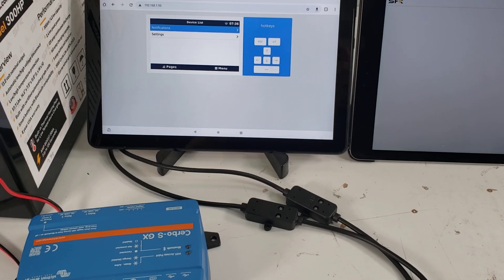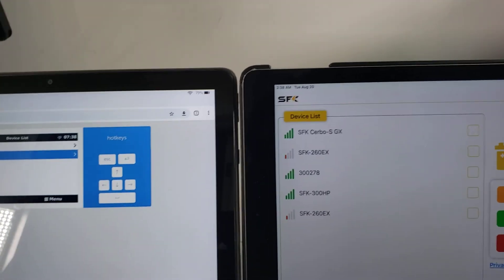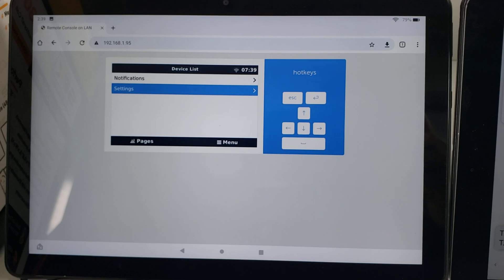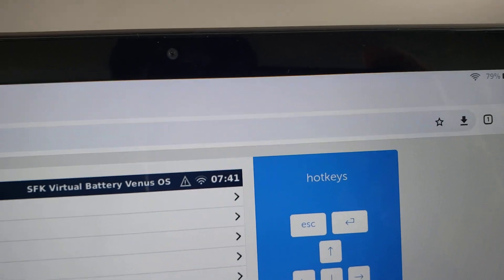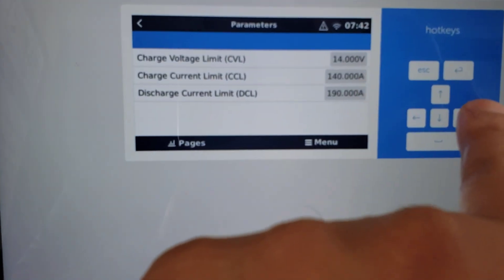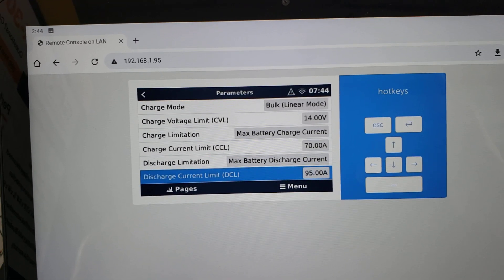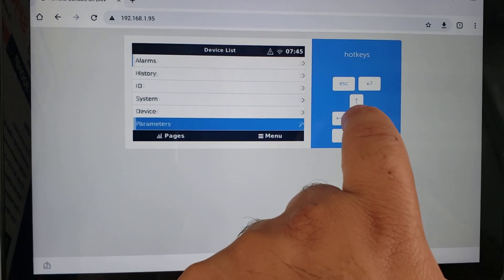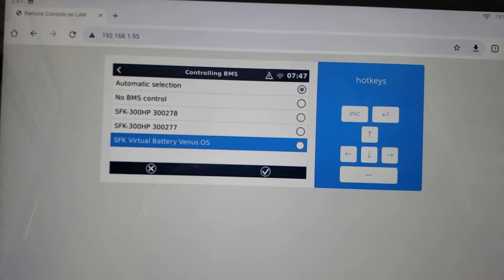Venus OS / Victron Driver 1.5 Virtual Battery Support Sun Fun Kits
Virtual Battery support is finally here!
Yes now you can have your batteries appear as 1 BIG BATTERY as well as see them individually, supports VRM an DVCC controls.

PLEASE READ THE MANUAL and the release notes to see the install process